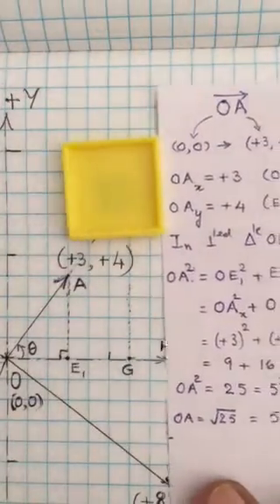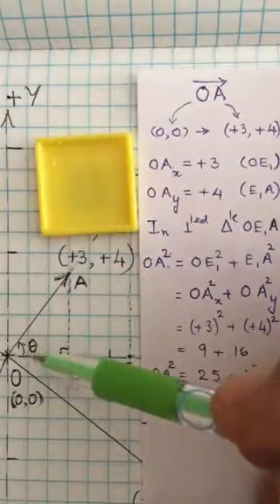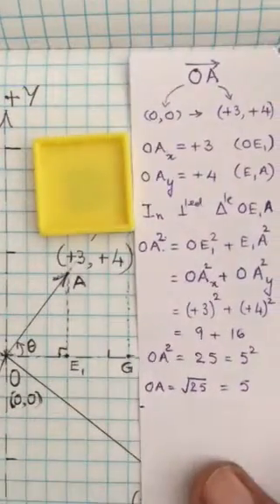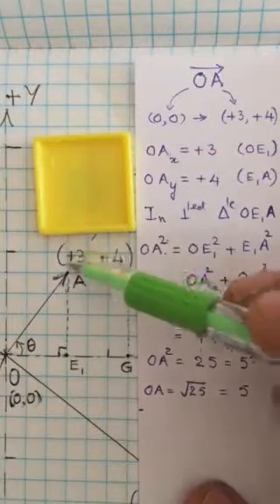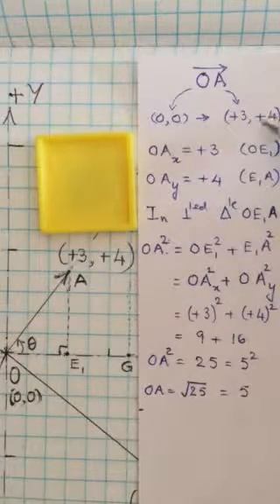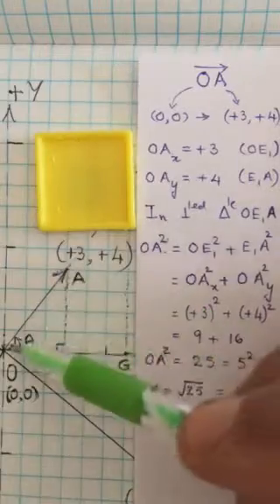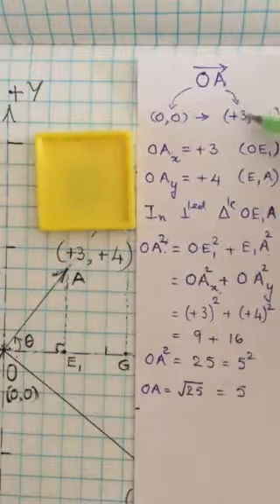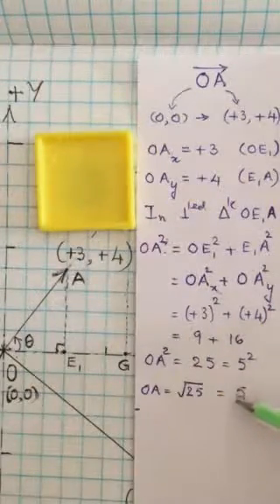Pythagoras' theorem in vectors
In coordinate system, the x and y components of a vector drawn from origin to a point are simply the x and y coordinates of the the (end) point